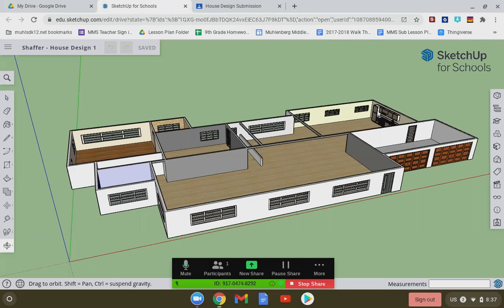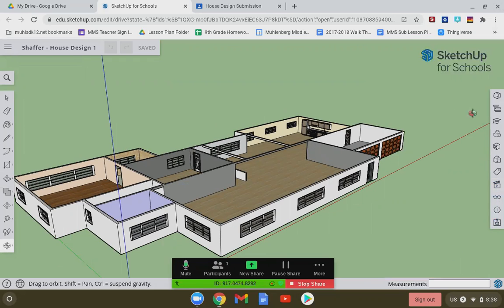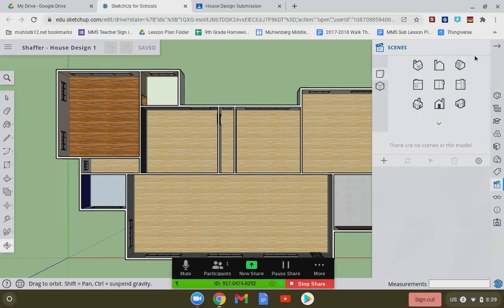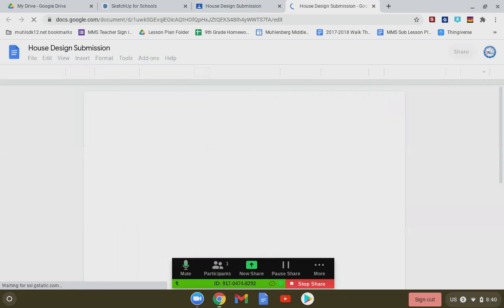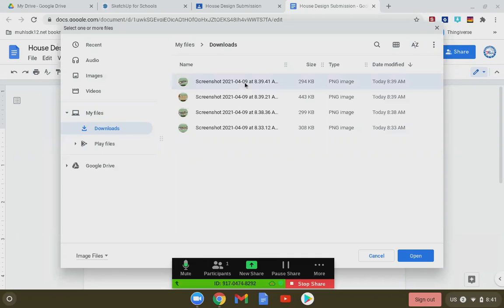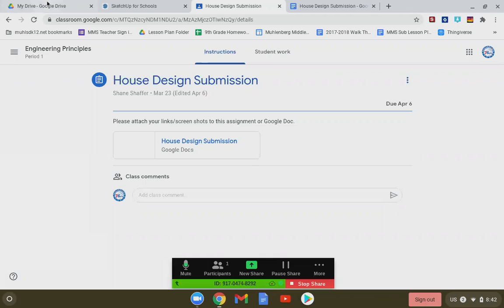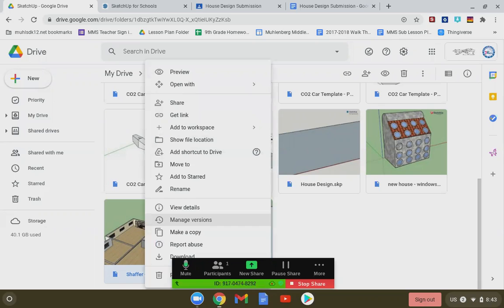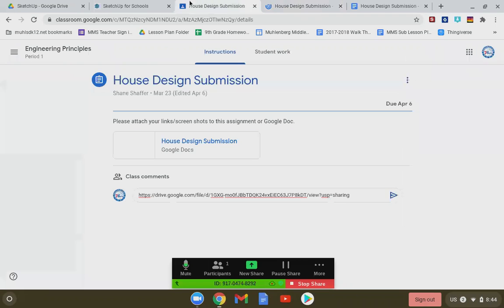House Design: Submitting Assignment